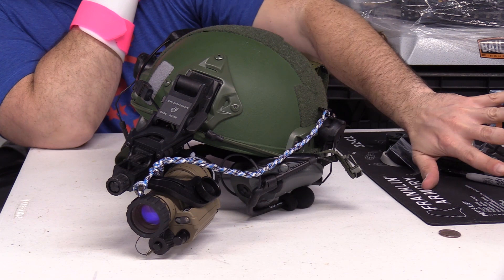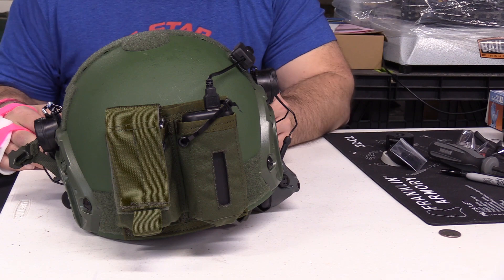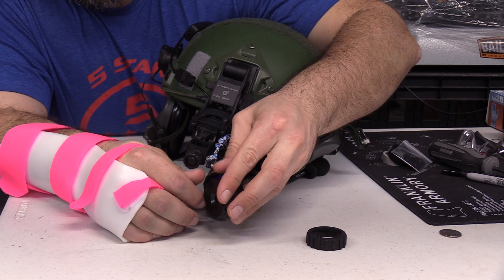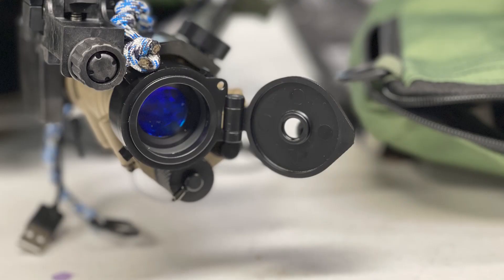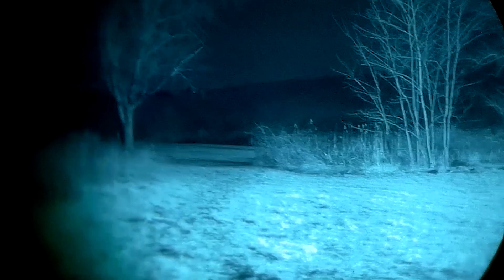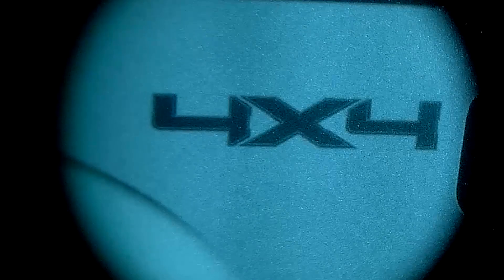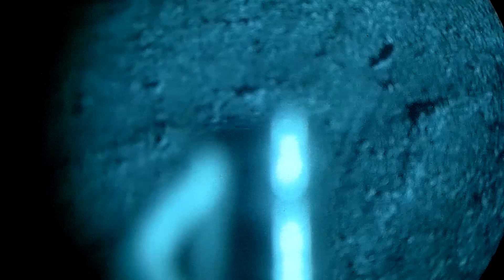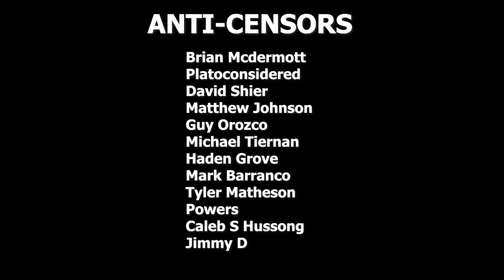I Upgraded My Night Vision